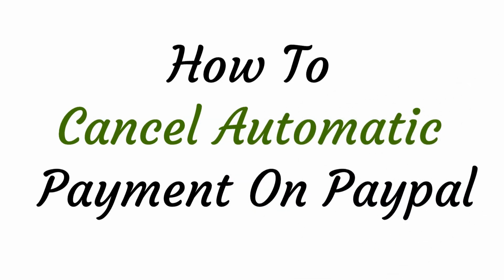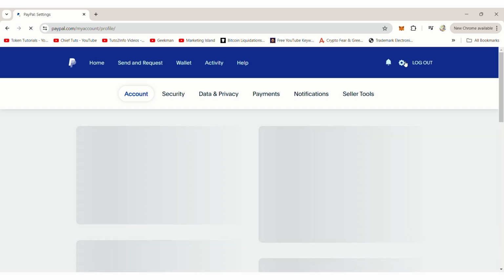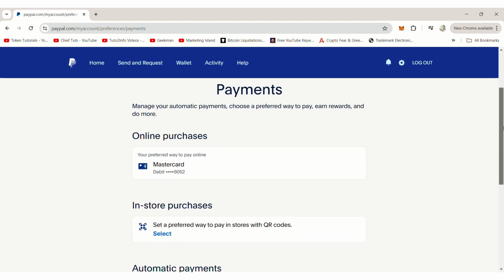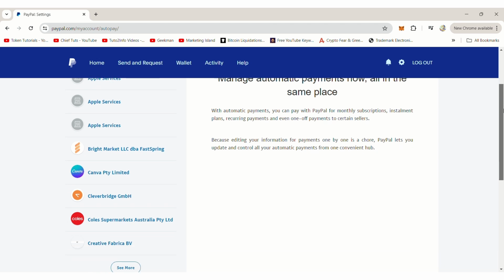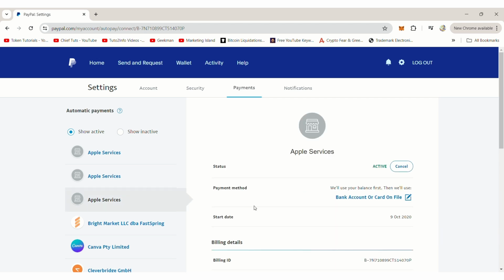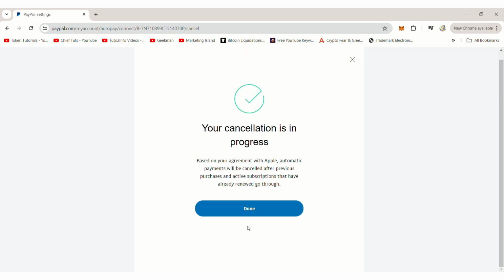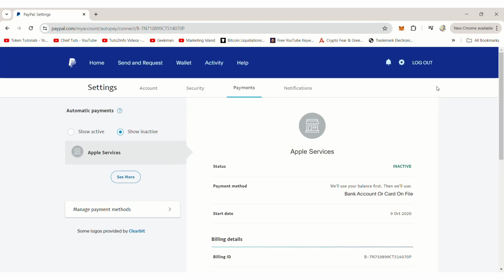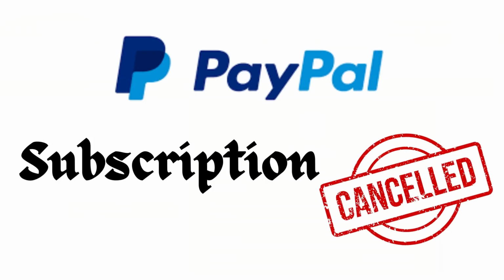Learn Easily How To Cancel Automatic Payment On PayPal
In this video we will walk you through step by step how to cancel automatic payment on paypal? In this video, we guide you through the process of canceling automatic payments on PayPal.

If you've set up recurring payments or subscriptions and want to stop them, this tutorial will show you exactly how to do it quickly and easily.

We'll start by logging into your PayPal account and navigating to the settings menu. From there, we'll show you how to access the "Payments" section, where you can view and manage your pre-approved payments. We'll explain how to identify the specific automatic payment you want to cancel, whether it's for a subscription service, a recurring donation, or another type of regular payment.

Next, we'll walk you through the steps to cancel the automatic payment. This includes selecting the payment, viewing the details, and confirming the cancellation. We'll also cover important considerations, such as how canceling an automatic payment might affect your access to services or subscriptions.

This tutorial is designed to be clear and straightforward, making it easy for anyone to follow along and manage their PayPal payments. Whether you're looking to end a subscription or simply manage your finances more effectively, this guide will help you take control of your recurring payments.